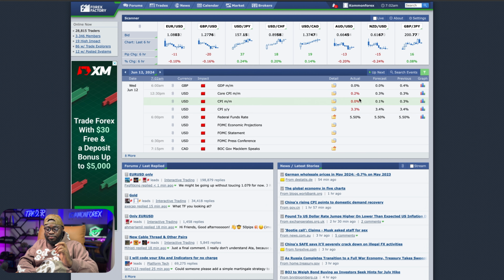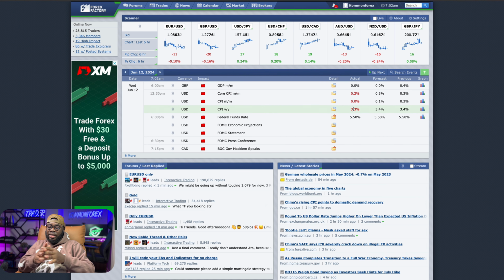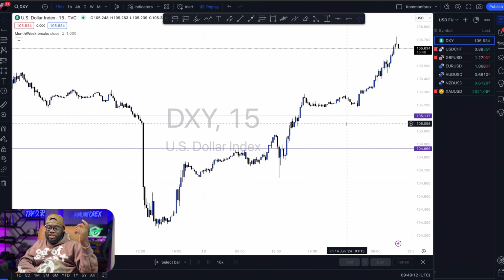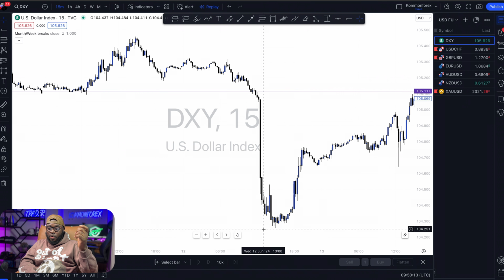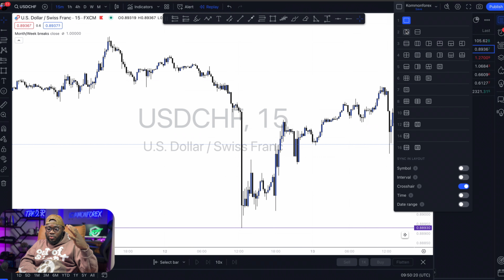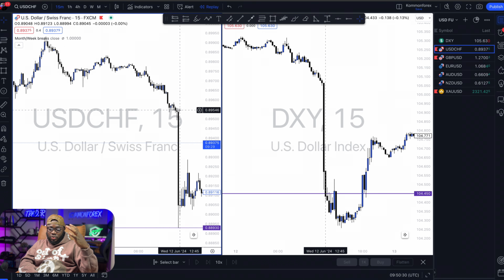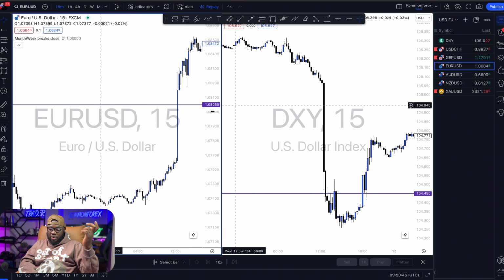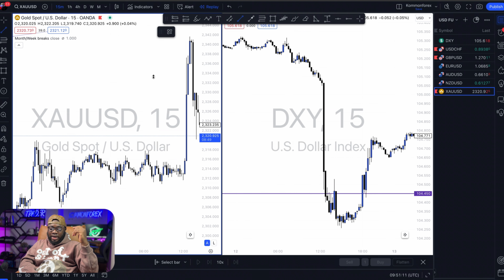Why I NEVER lose trading Fundamentals. (CPI edition)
Learn how to trade CPI in less than 15 minutes.